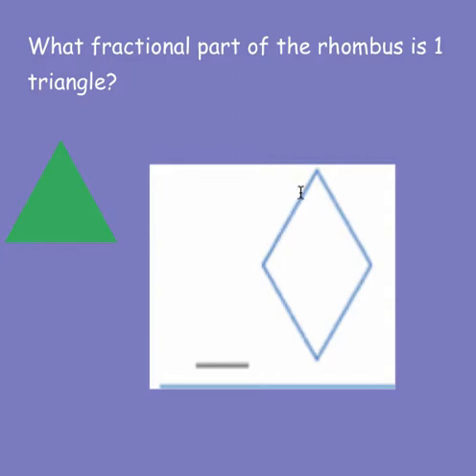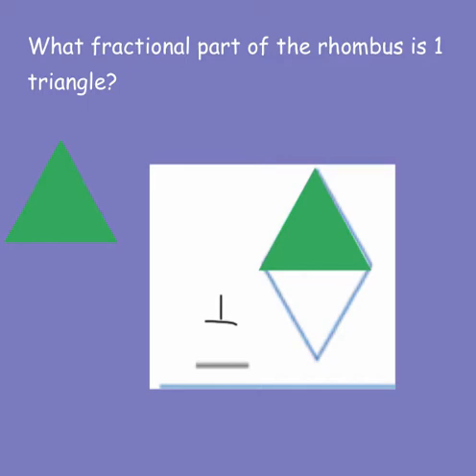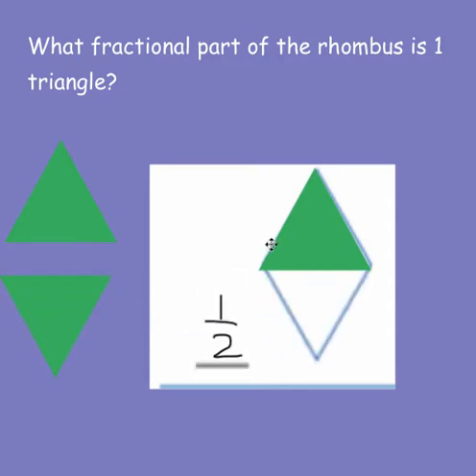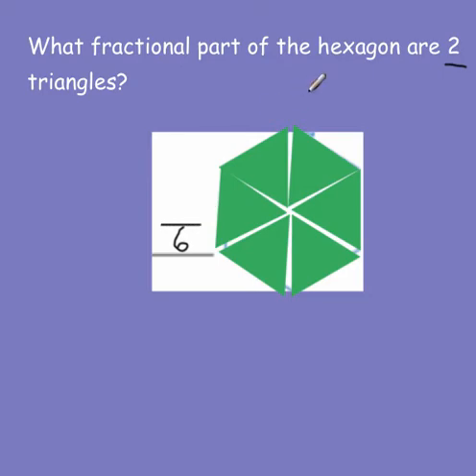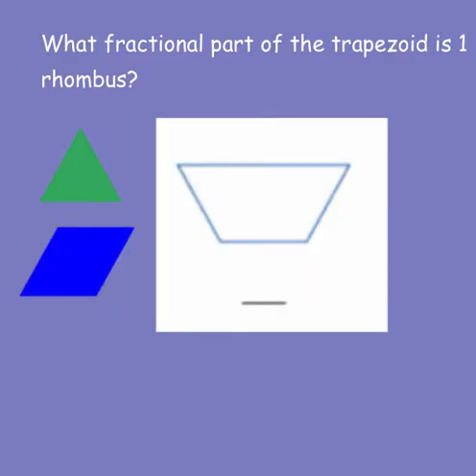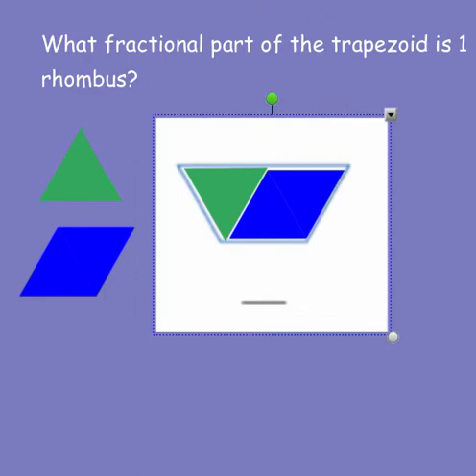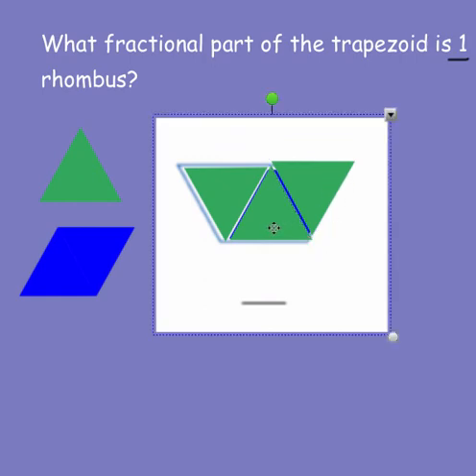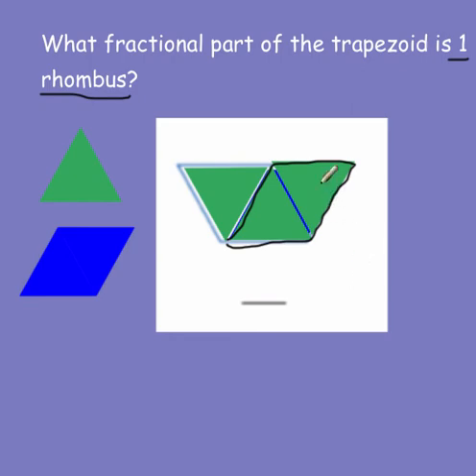8.3 fractional parts of a whole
This video will show fractional parts of shapes.